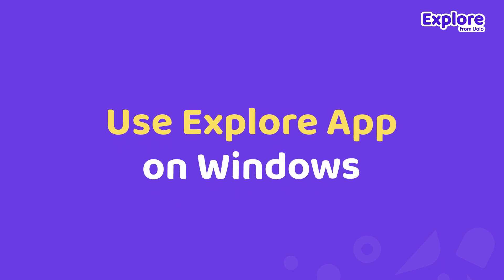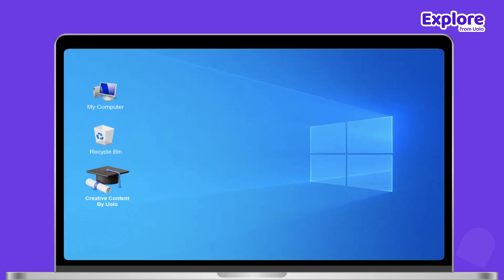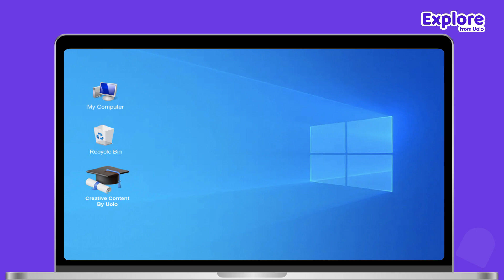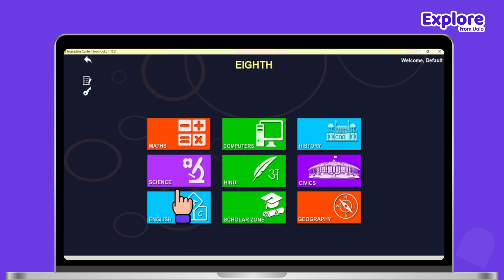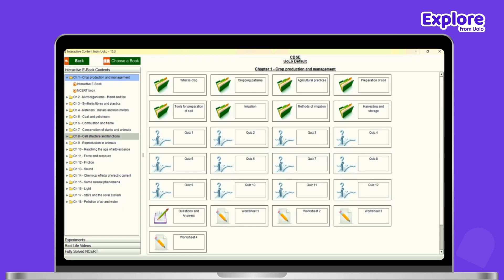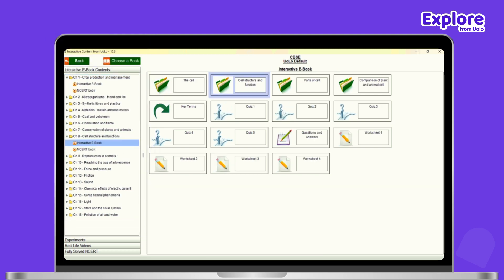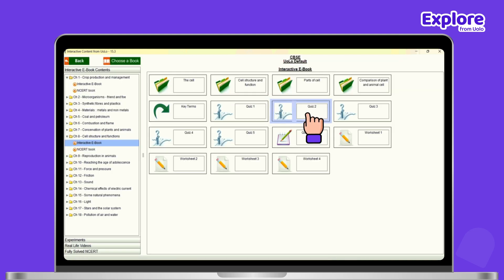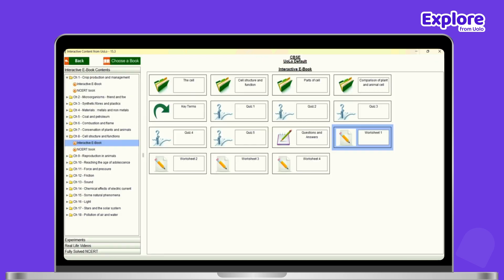How to use Explore on Windows?